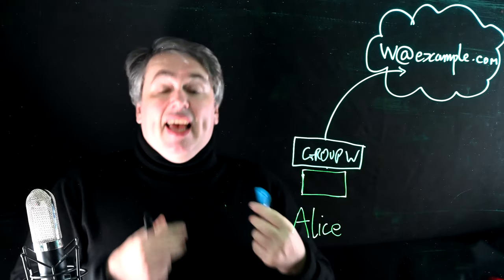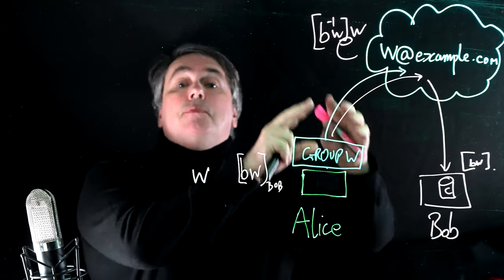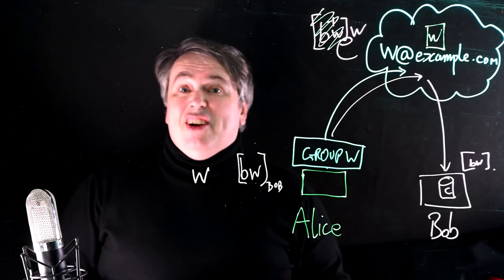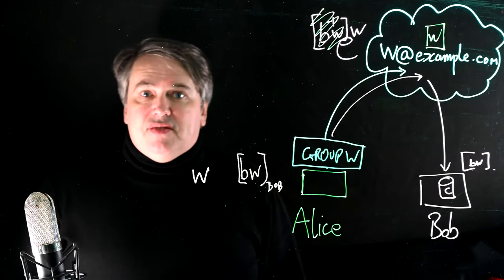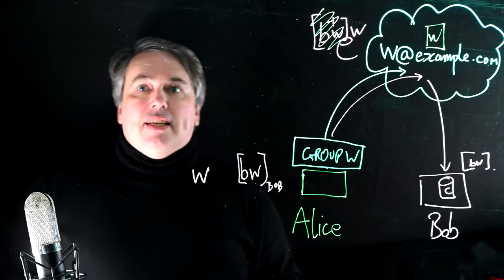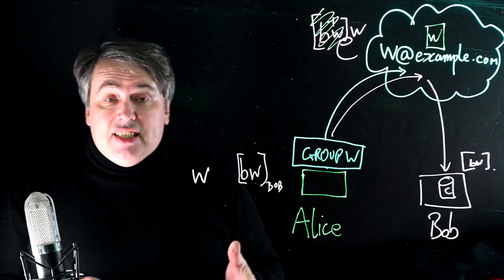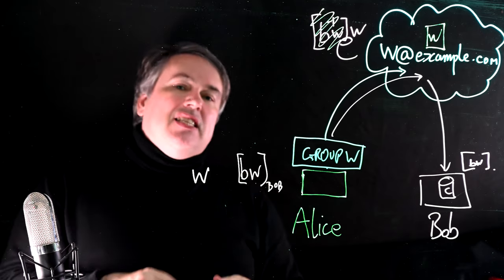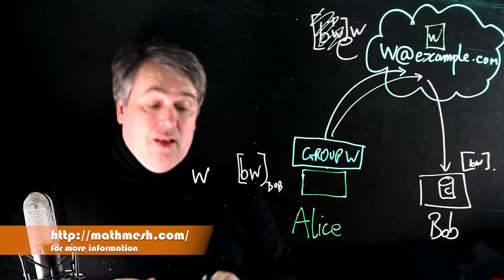Mesh 16: Mesh Messaging Group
Traditional public key encryption allows data to be shared between a fixed group of recipients. Granting access to existing encrypted files to additional users requires every file to be updated. Removing access is not typically possible.

In this video, PHB shows the use of meta-cryptography to enable files to be shared between groups of users whose membership can be changed at any time.